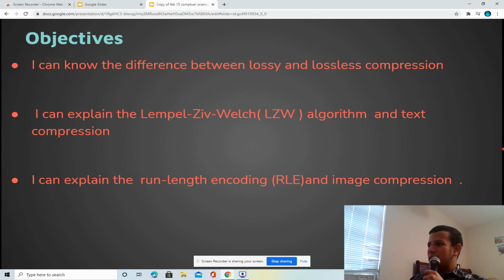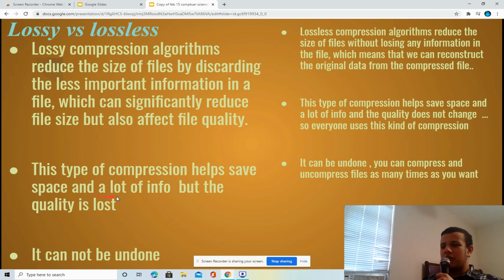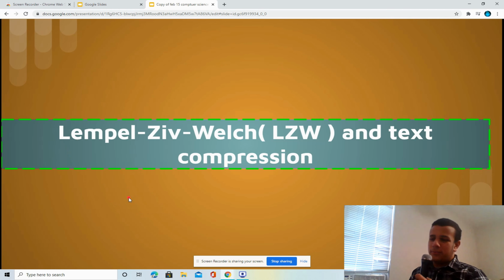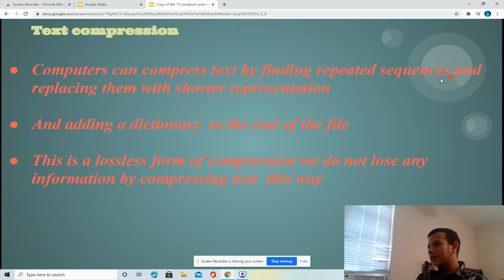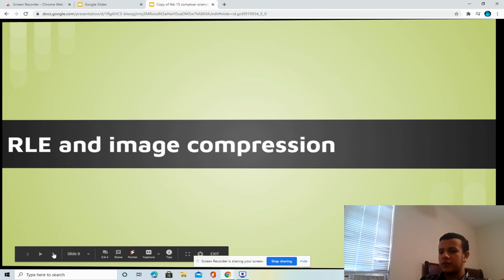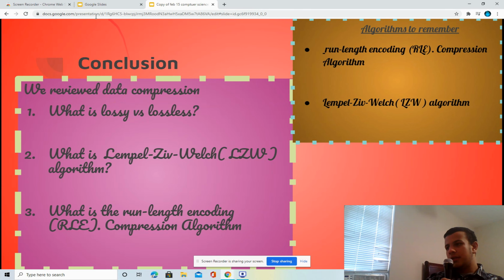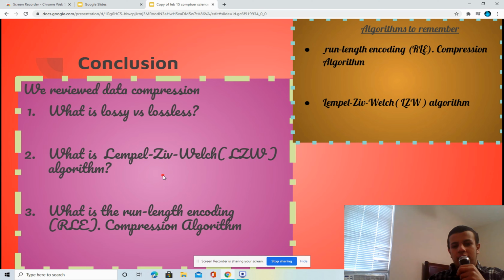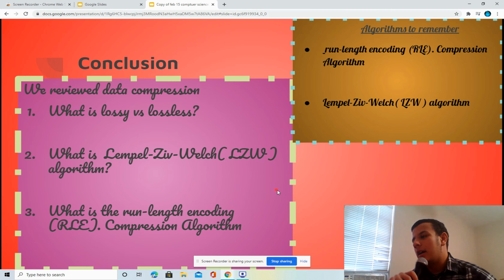comp sci lessons with beshoy farag ep 9 : unit 2 lesson 4 unit 2 review :HD by Beshoy Farag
comp sci lessons with beshoy farag ep 9  :unit 2 lesson 4 unit 2 review :HD by Beshoy Farag is a great video you should watch .his is Beshoy Farag he loves math,computer science,  and teaching math and computer science to his family. Also, stay safe and wash your hands and stay safe from COVID-19. This is how my family deals with quarantine. This is a new series for the channel. I will try to upload more often. Thank you for the awesome support. I hope you learned some math,computer science and had fun with the lesson.